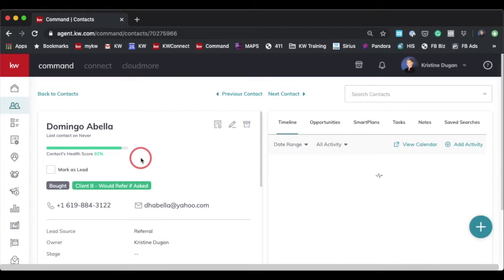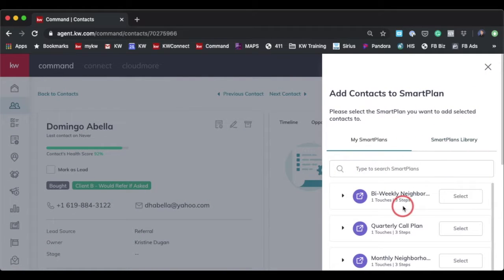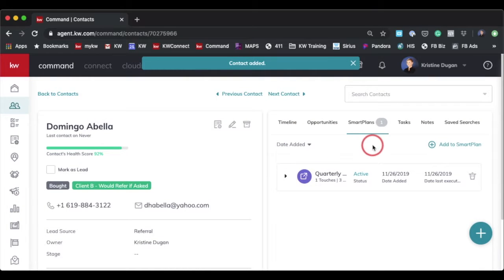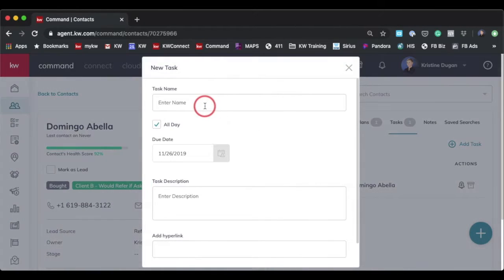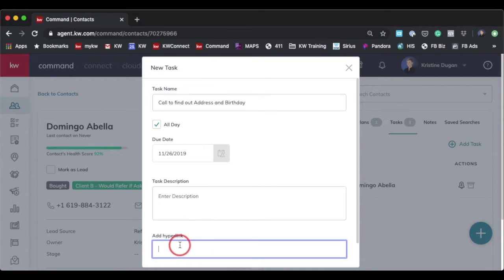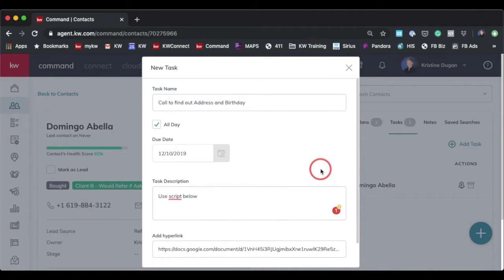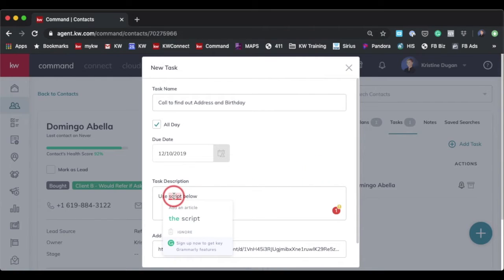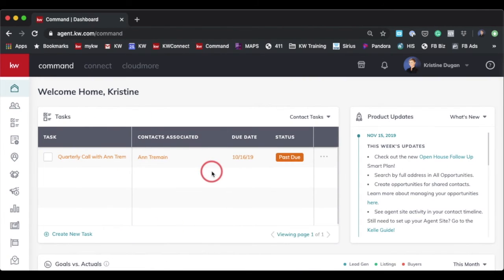How to Add a Task to a Contact in Command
Looking for help learning all of KW's Technology Tools? Look no further, every week I record training for you to start using the KW Tech to build a successful Real Estate Business.

In this video, I share with you how to add a task to a Contact in KW Command.